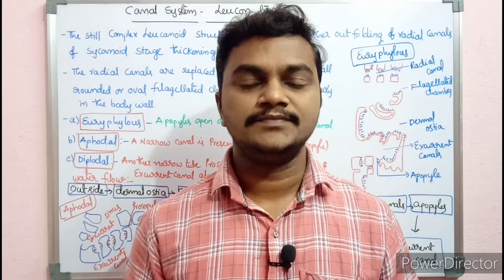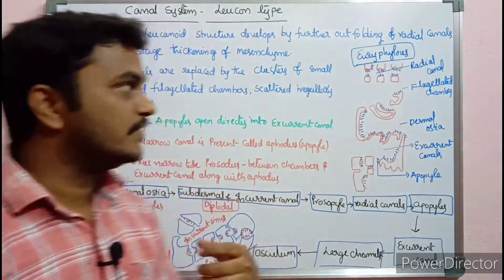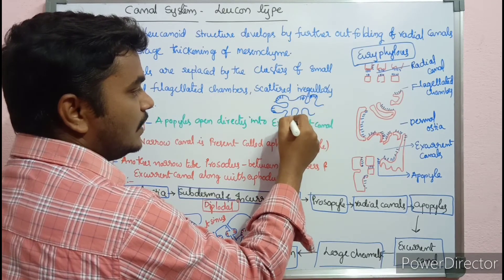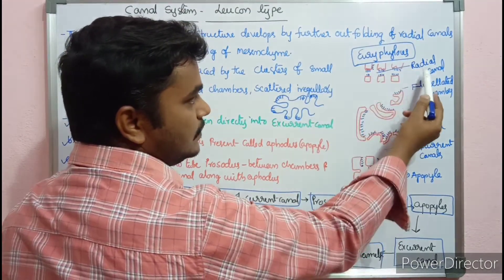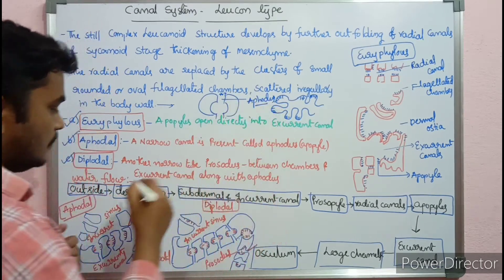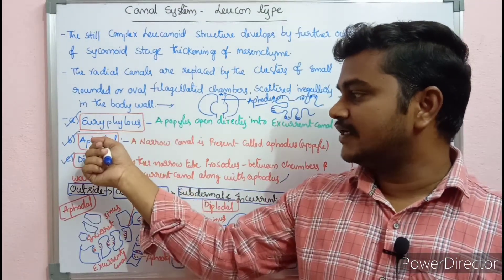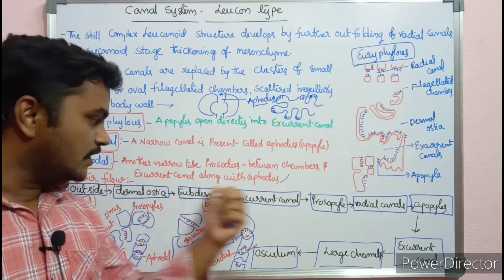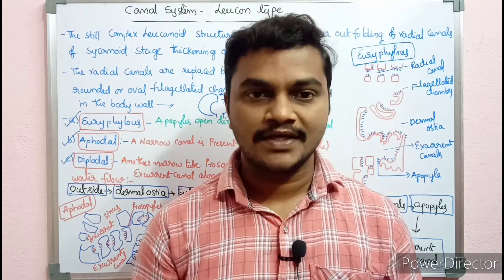canal system- leucanoid type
canal system- leucanoid